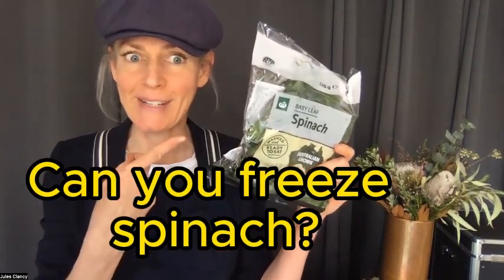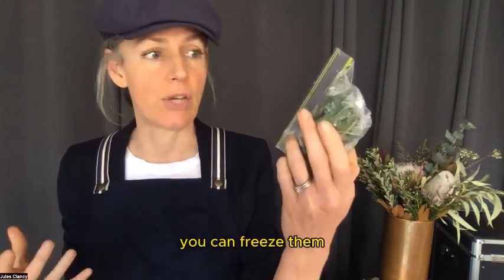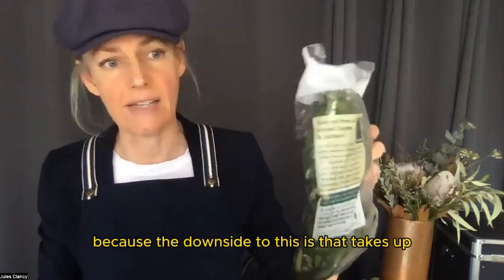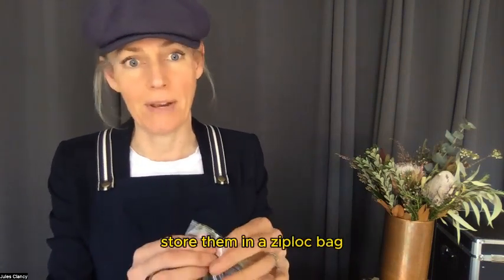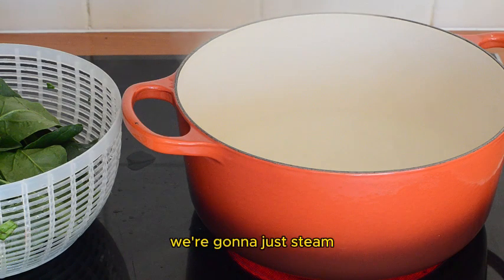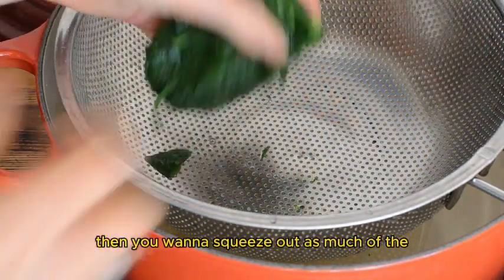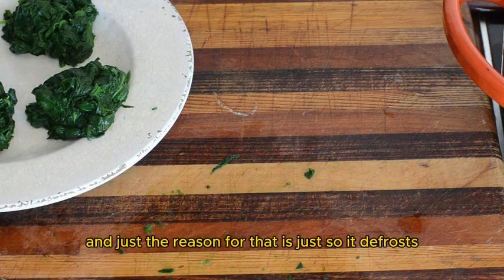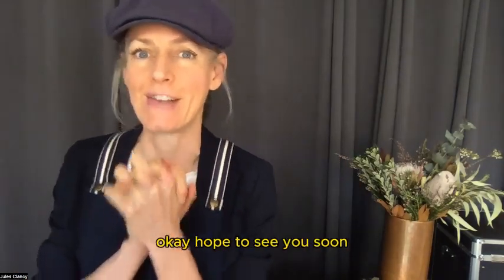Can You Freeze Spinach? My 3 EASIEST Methods.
You have a bag of baby spinach or a bunch of English spinach and you’re not going to eat it in time. The big question is…CAN YOU FREEZE SPINACH?

Absolutely! Watch for my 3 easiest methods to freeze spinach.